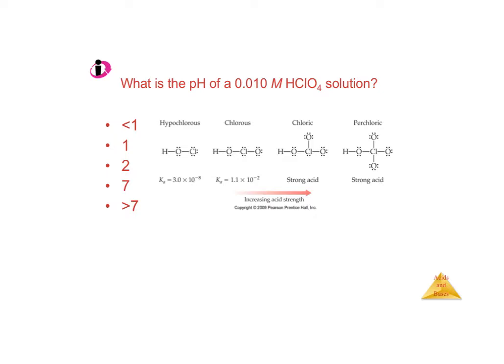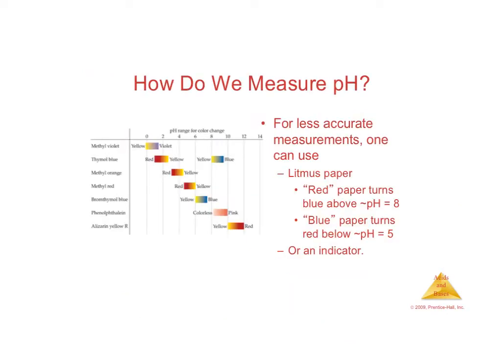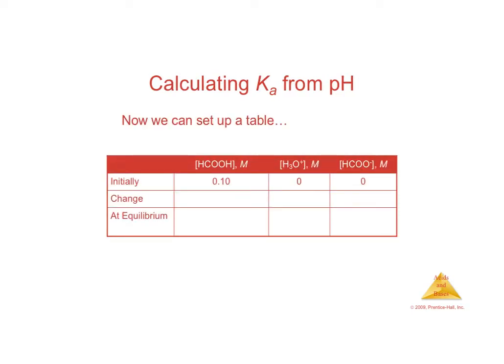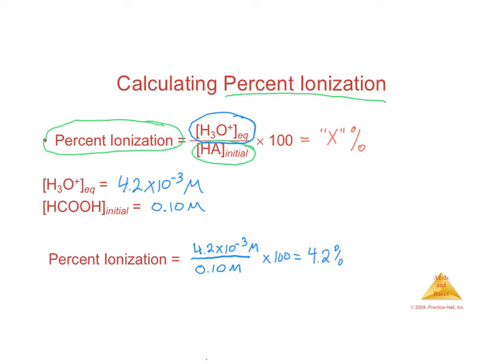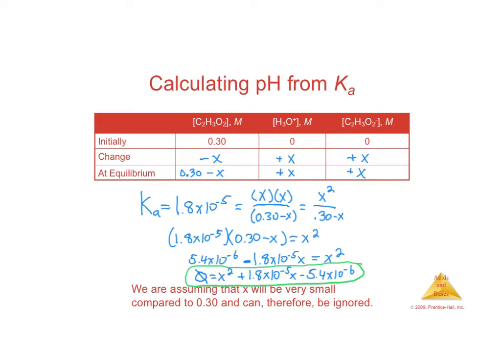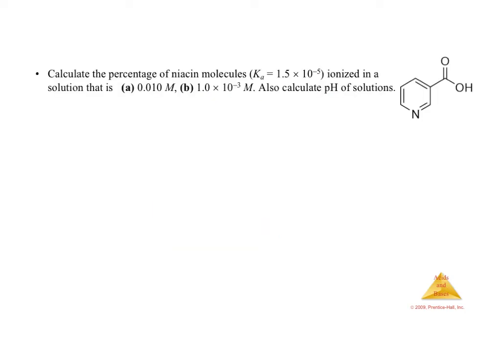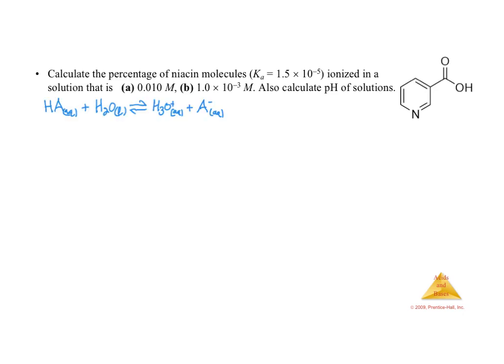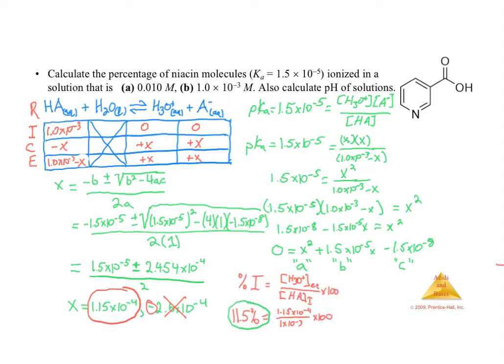Tro 16.6 Acid Base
Lecture Video on Tro 4th Ed, Chapter 16, Sections 6